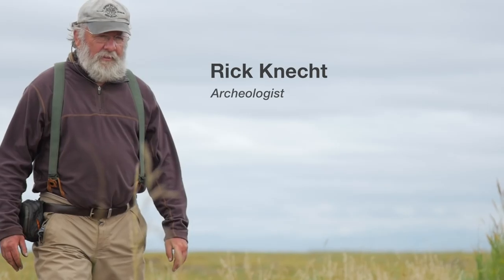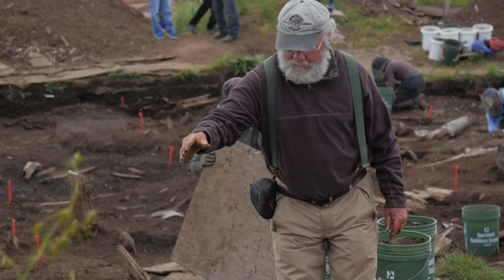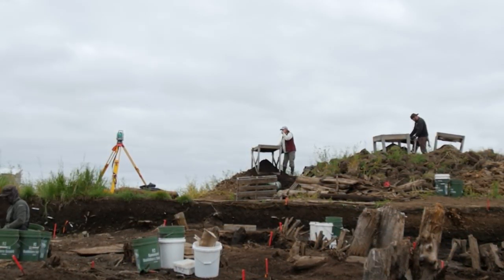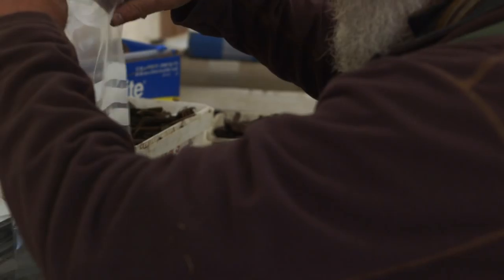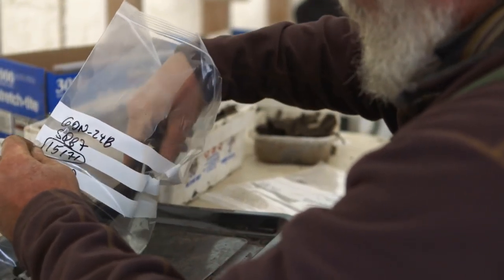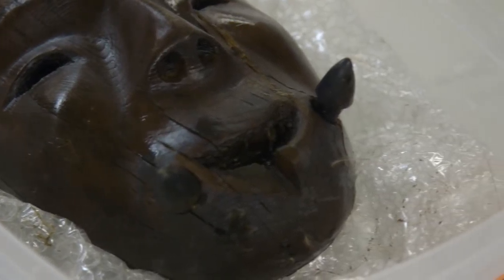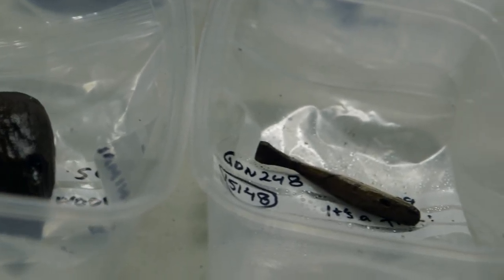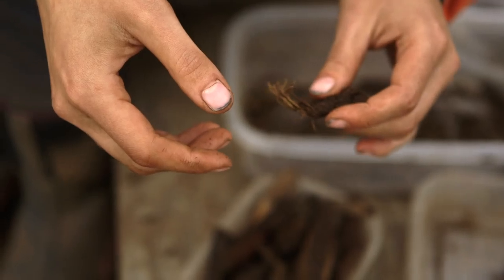Nunalleq Summer 2015 Dig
Archeologist, Rick Knecht, gives a brief synopsis of one of Alaska's prominent archeological digs. The Nunalleq excavation, located on the outskirts of Quinhagak, has produced around 30,000 museum quality artifacts and is giving archeologists and locals an understanding of what life was like for prehistoric Yup'ik people.